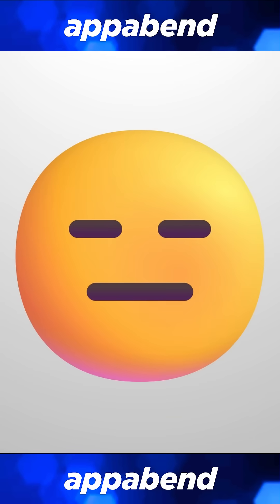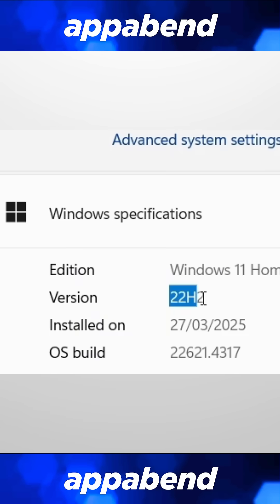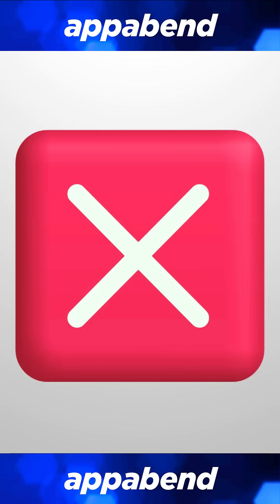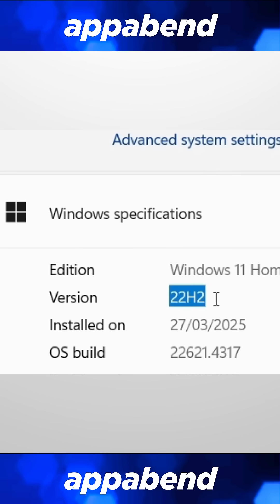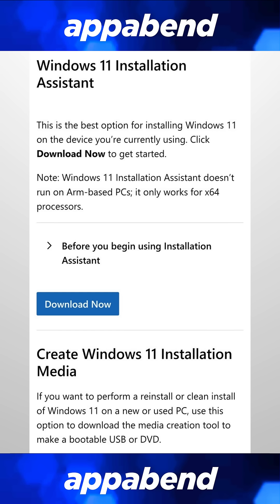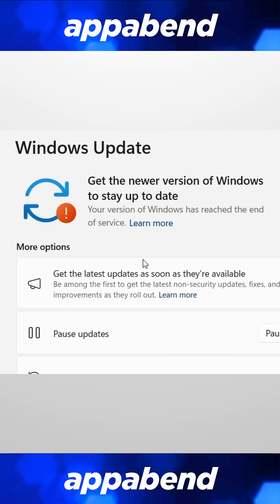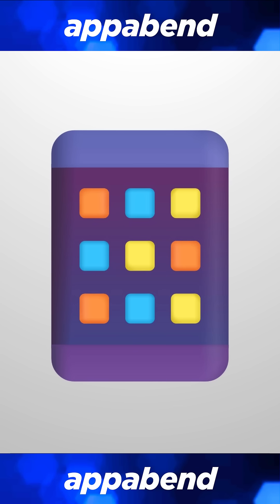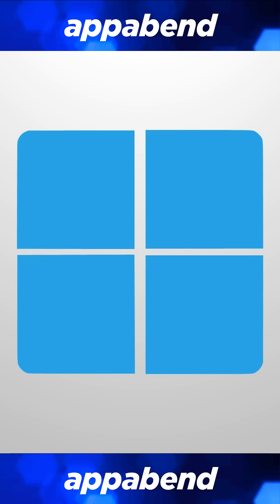How to UPGRADE Windows 11 to 24H2!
Here's another thing that annoys me with Windows Update. I recently bought and tweaked this laptop for a client of mine before I'm ready to ship it to them. This laptop has Windows 11 pre-installed, but it's version 22H2, not the latest one at the time of writing which is 24H2.

Okay, if it's not the 22H2, then I can just run Windows Update and let them update to 24H2, right? Wrong. If you are running Windows version 22H2, Windows Update just said, "Your version of Windows has reached the end of service." Then let me update it to the next version that still has the updates?

Is 22H2 that radically different to 24H2? Not really, but it is according to Microsoft. Because of that, you really need to use the Windows 11 Installation Assistant to upgrade your old Windows 11 22H2 installation to the latest version. That's right. You have to download an external app to update your Windows.

What's the point of having Windows Update if it can't even update? Why do I have to download an external Windows program to update to a major version of Windows? That's the job that I'm tasking Windows Update for. Even smartphones can do major Android and UI updates in their built-in updater. Why can't Windows do that? And you wonder why people tell Windows Update to shut up.

Typical Microsoft, right? A couple steps forward and several steps back.